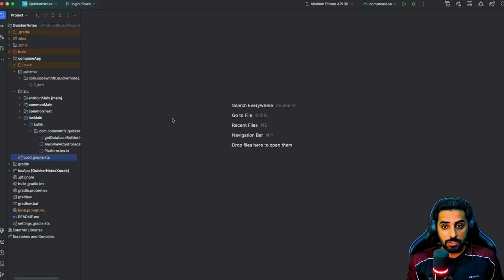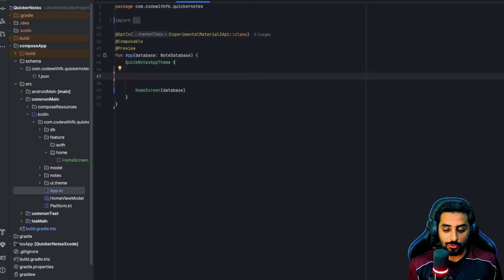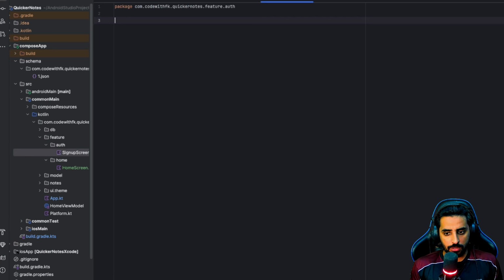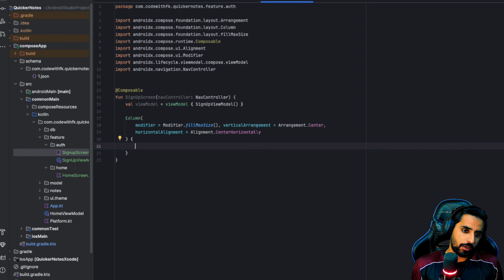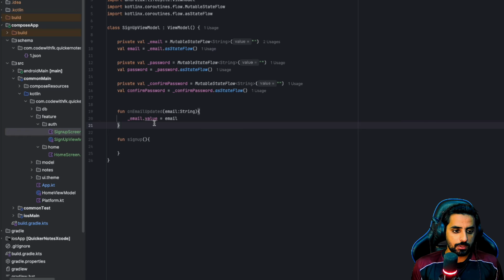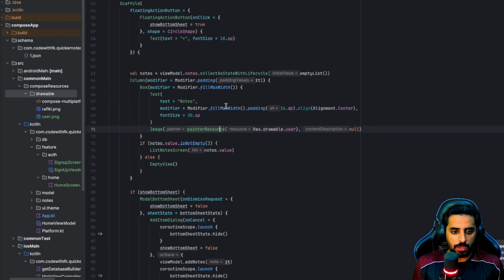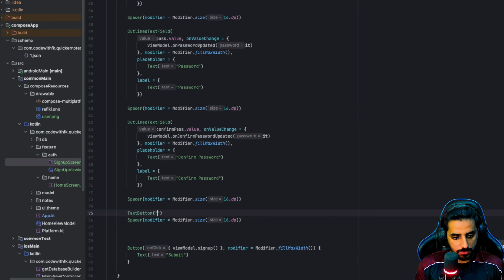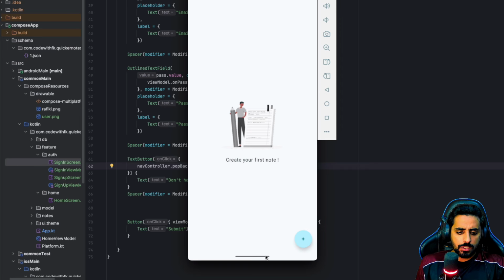Part 3: Build a Notes App with Compose Multiplatform (Android + iOS) | Full Tutorial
Welcome to the Compose Multiplatform Series!
In this video, we’ll build a complete Notes App using Compose Multiplatform (Kotlin) that runs seamlessly on Android and iOS.

You’ll learn how to design the UI, manage state, and set up the basic flow for adding notes — all using Kotlin, Compose Multiplatform, and Ktor.

This is part of my Compose Multiplatform full course, where we’ll go from zero to expert, building real-world apps step by step.

Setting up a Compose Multiplatform project

Designing UI with Compose

Understanding shared Kotlin logic

Creating cross-platform app architecture

Android developers exploring multiplatform

Beginners wanting to learn Kotlin-based app development

Anyone interested in modern cross-platform development

🛠️ Tech Stack: Kotlin, Compose Multiplatform, Ktor, Koin